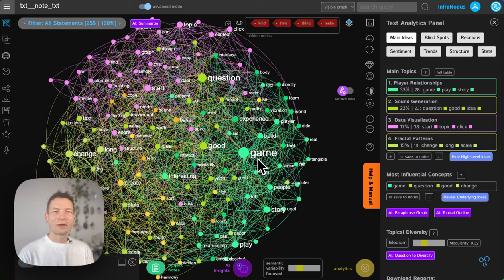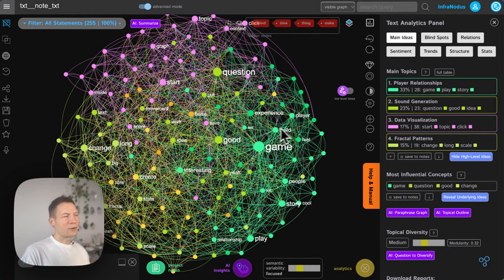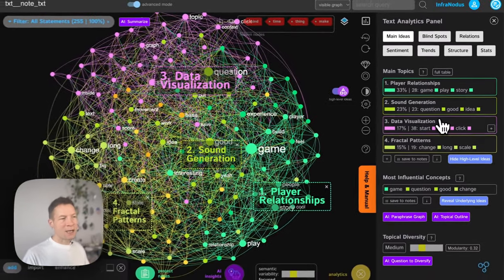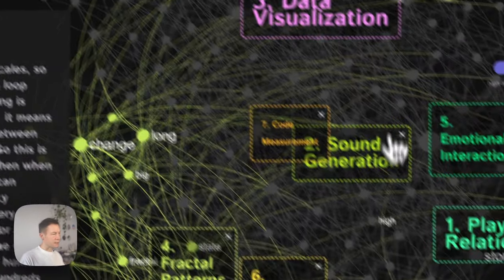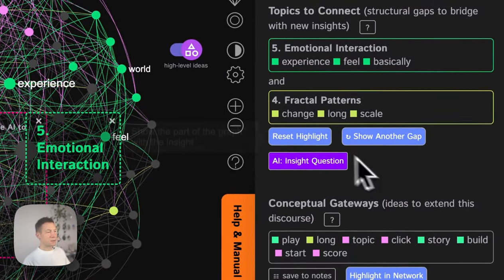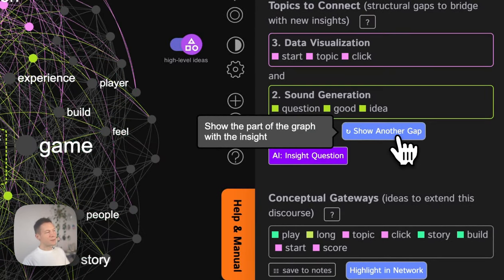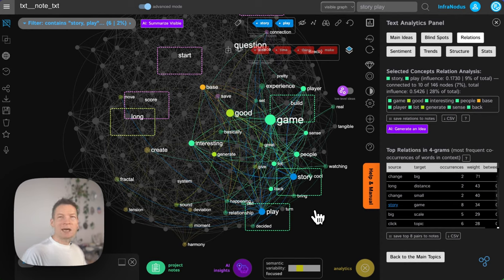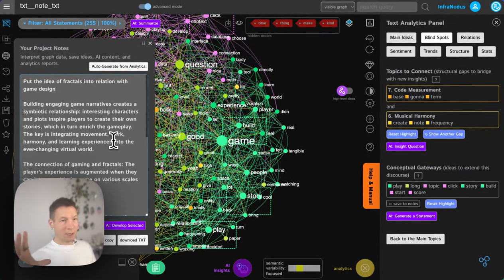InfraNodus Interface Tutorial, Part 3: Using AI to Generate Ideas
In this part 3 of InfraNodus tutorial I demonstrate how you can use the built-in AI features to get an overview of ideas and generate new ones.

In this example, I'm using some personal voice notes I made using Otter AI that were converted into text and then imported into InfraNodus. You can use it with any text, including your PKM data.

Timecodes:
1:06 How InfraNodus Works (a reminder)
1:42 🤔 Get an AI-generated overview of high level ideas and main topics in a text
2:50 ✨ "Topical analysis helps you put ideas into relation to one another"
3:10  Generating a summary for your text using AI
4:05 Getting an overview of a specific topics
8:25 Editing AI-generated ideas and saving them into project notes - "human-in-the-loop approach"
9:20 ✨ Generating AI insights for a topic using GPT-4
11:08 🤔 Identify blind spots and structural gaps in any discourse — then generate new ideas that bridge those gaps
15:10 🤔 "Conceptual gateways" — concepts that help you get into the parts of the discourse that are connected to important ideas
21:10 ❓ "What to do with all these ideas?" — integrating them into your writing or working process
21:44 ✨ Comparing the ideas you generated to the original discourse — helps you find out if you've covered the subject and also what's missing
27:32 ✨ My major takeaways from this process
27:55 BONUS CONTENT: How to clean the graph before analyzing it

Interested to try it out?